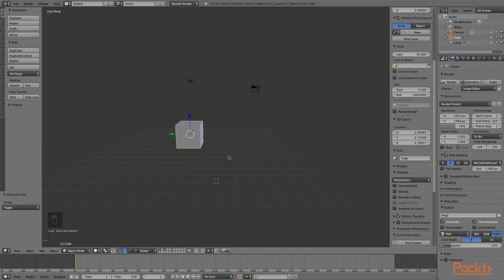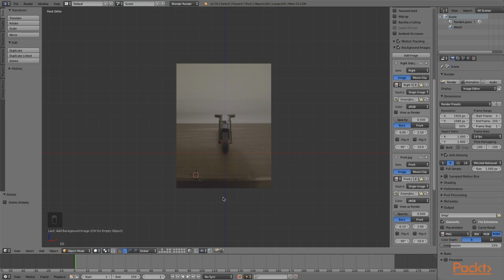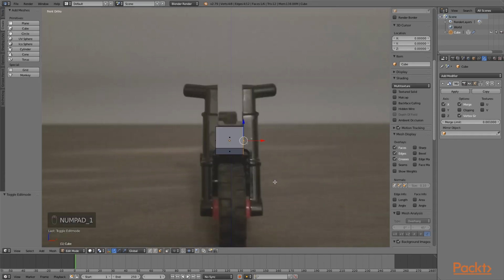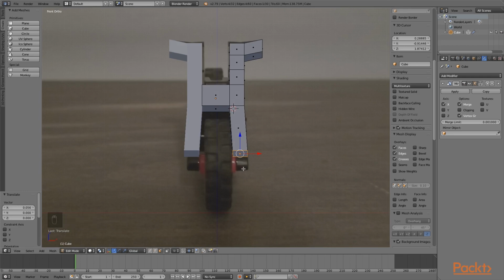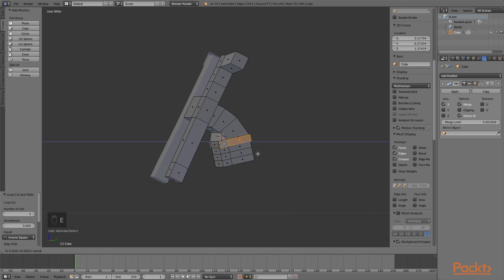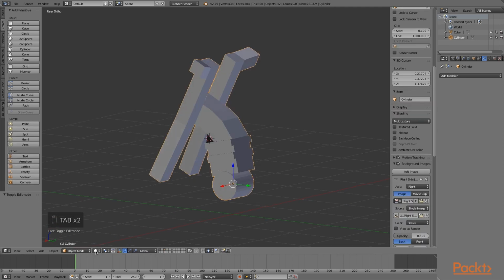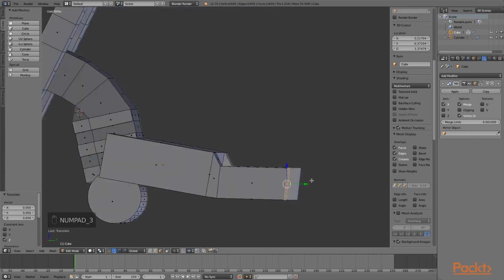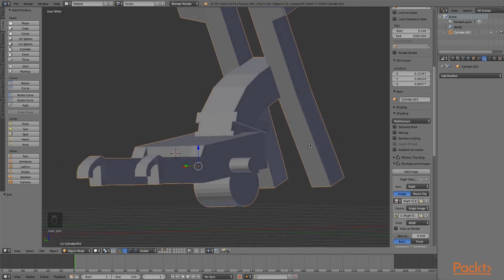Hands-On Blender 3D Modeling: Creating Your First Base Mesh | packtpub.com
This video tutorial has been taken from Hands-On Blender 3D Modeling. You can learn more and buy the full video course